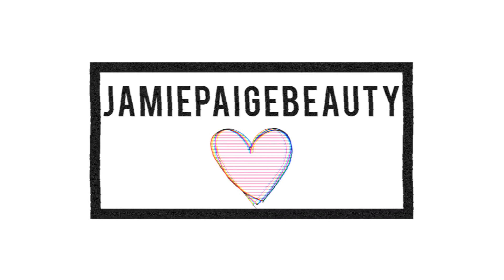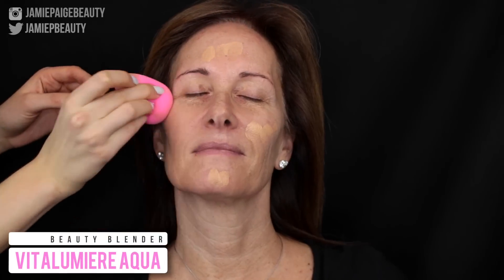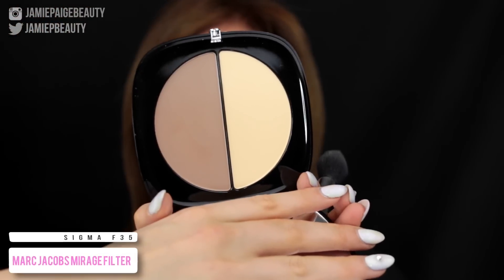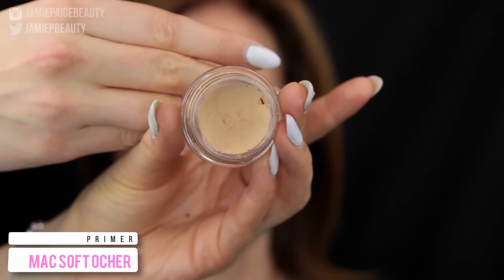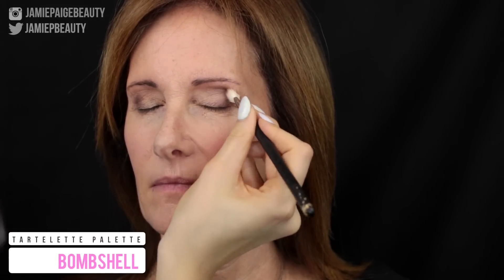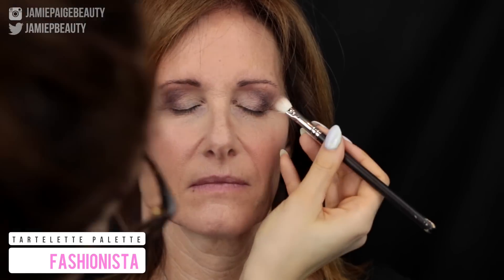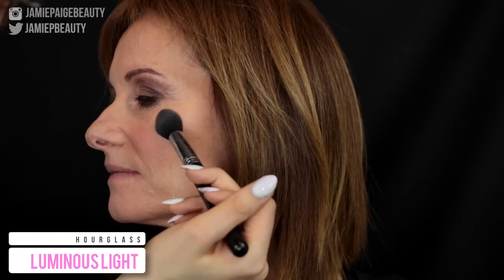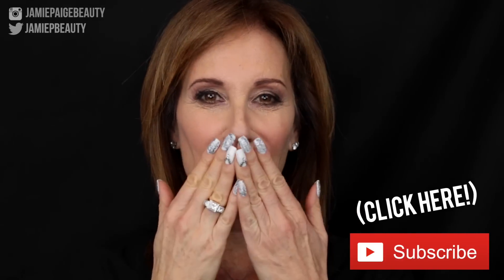Makeup Tutorial For MATURE SKIN | Makeup On A Client | JamiePaigeBeauty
Hey guys! Today I'm going to be showing you a makeup tutorial on my beautiful mother! This tutorial is geared towards mature skin,  and I show you a ton of tips and tricks that you could either use on yourself or a client! Let me know what other types of 'client' tutorials you'd like to see from me - I have so much fun doing them!

FAQ:
♡ My camera: Canon 70D
♡ My lens: Sigma f1.4 35mm
♡ Editing software: Finalcut Pro X